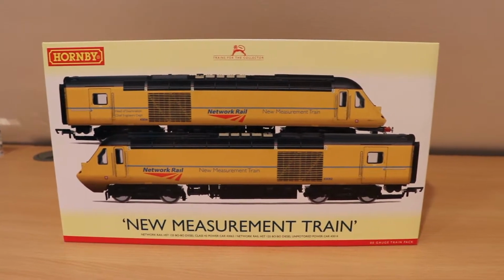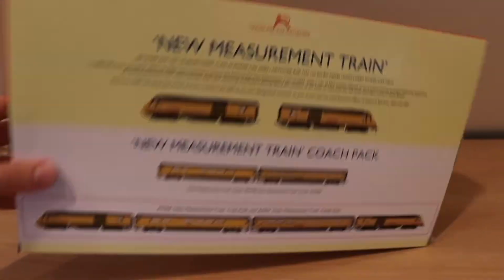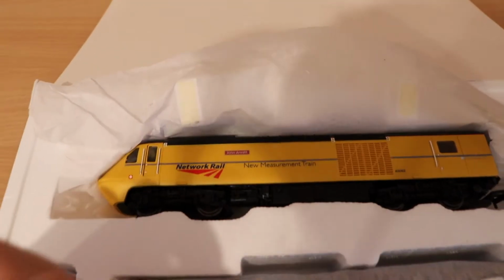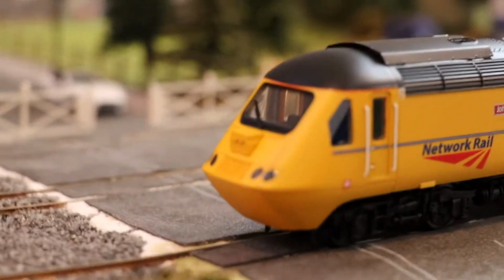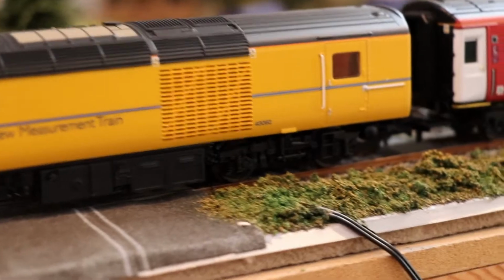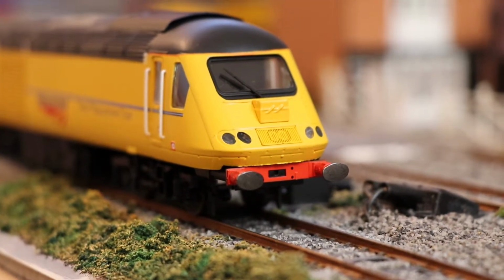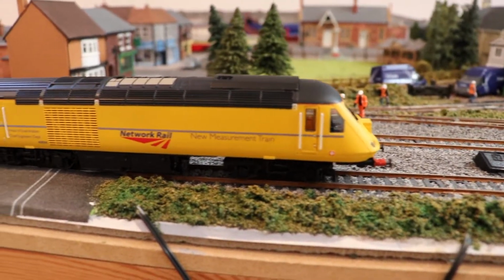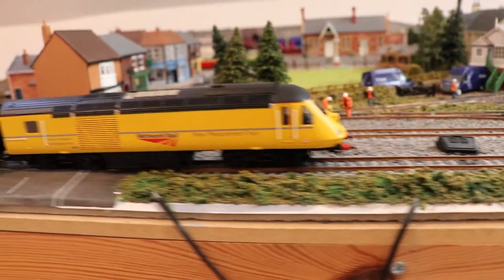Hornby R3366 New Measurement Train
Opening Hornby's R3366 New Measurement Train

Engine Name: 'John Armitt'
Product Code: R3366
Class: Class 43
Wheel Configuration: Bo -Bo
Number: 43062 / 43014
Livery: Network Rail